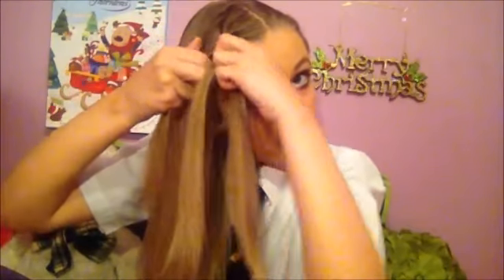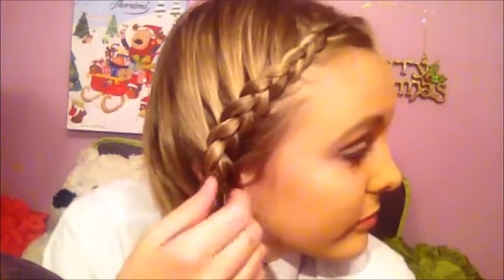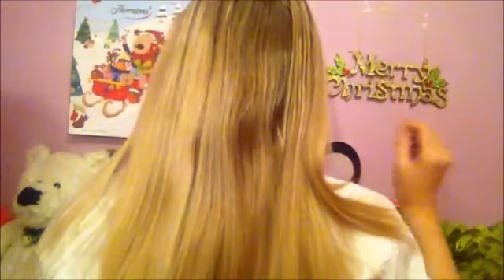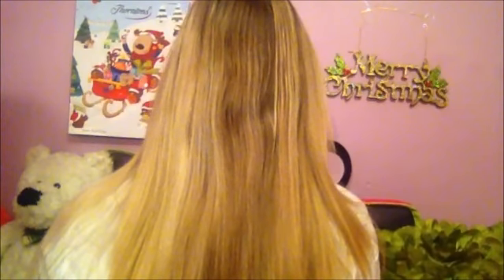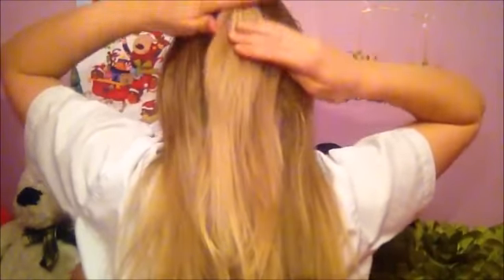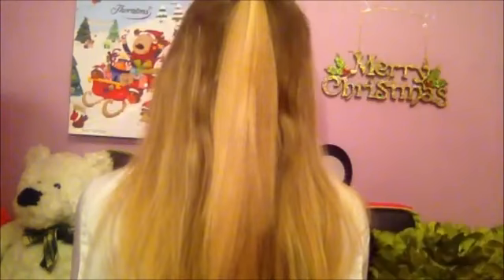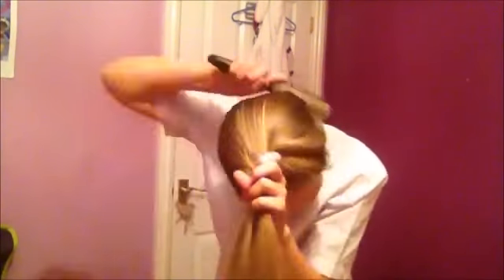5 QUICK AND EASY hairstyles for school or college!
Comment your favourite day of the week! Monday, Tuesday, Wednesday, Thursday or Friday? I hope you will enjoy these 5 hair ideas to quickly do when late for school/work/college and the best thing is. its heat free! I have tried to make these hairstyles as easy as possible but still look as if you have spent around half an hour on them! Comment your favourite day and also what grade you are ging into as I am just curious to see!
LINKS!